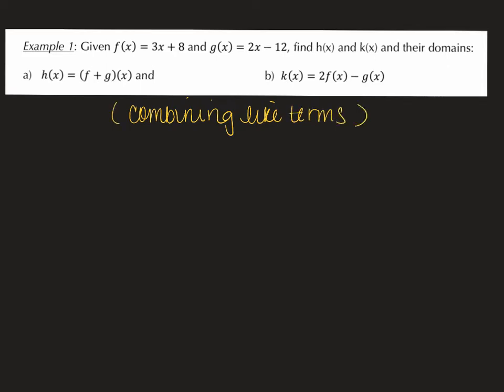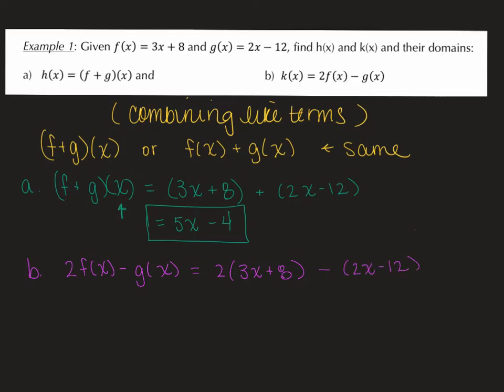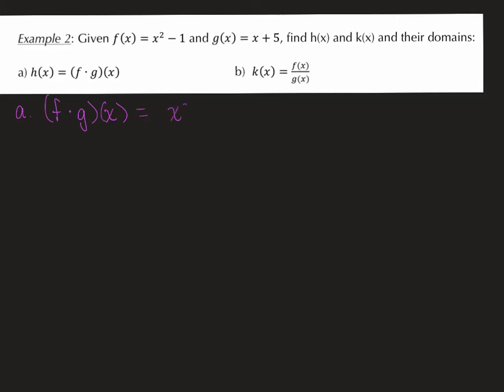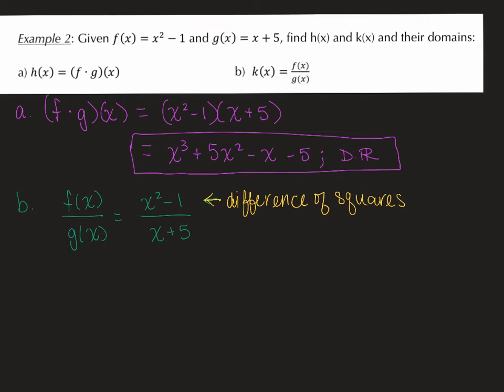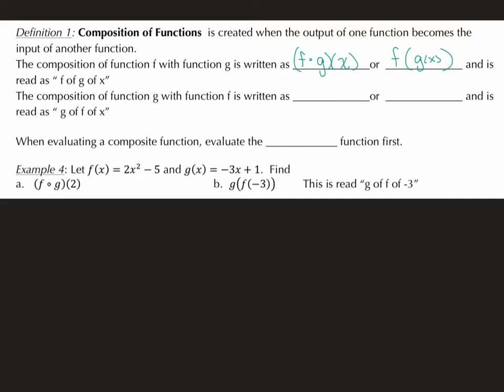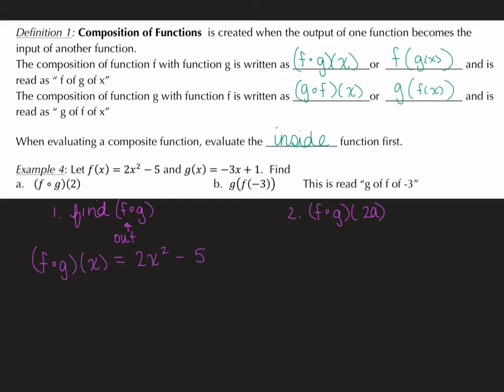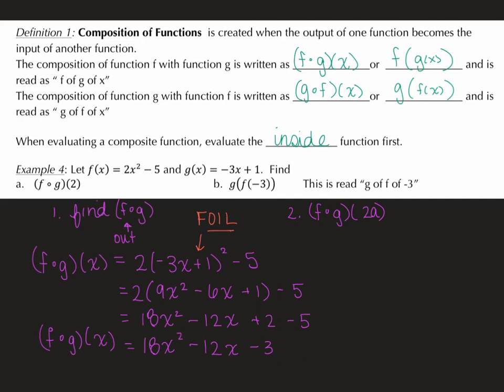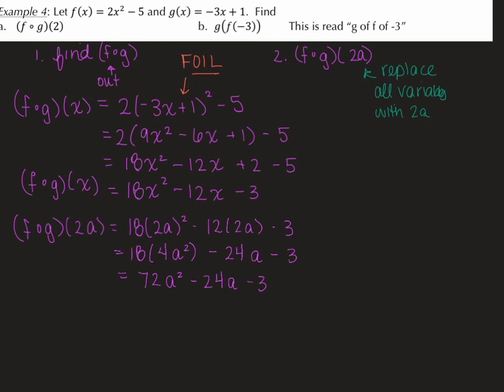Function Operations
F.BF.1